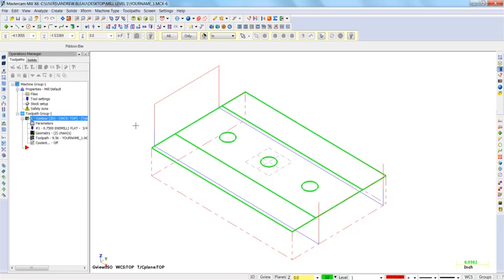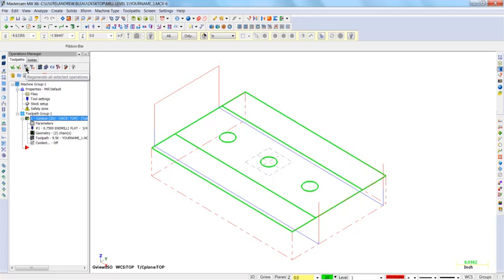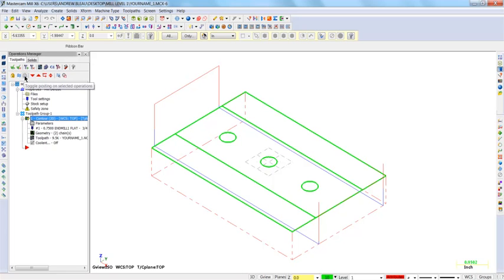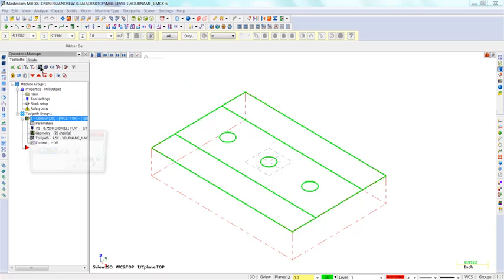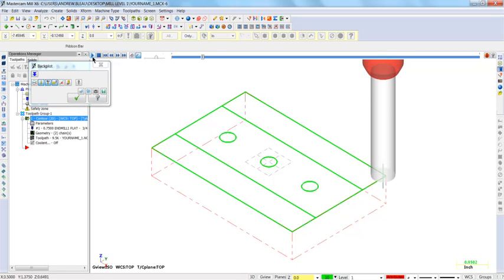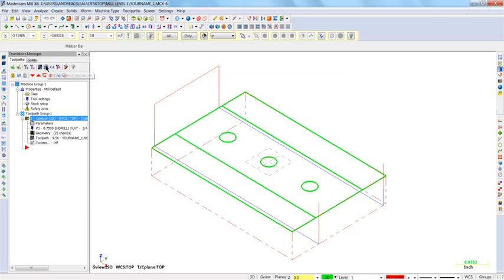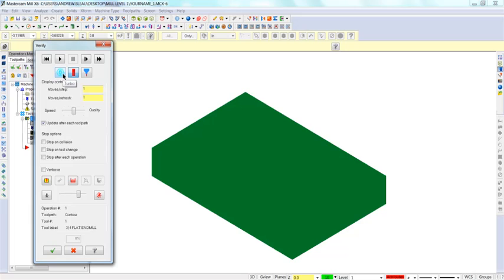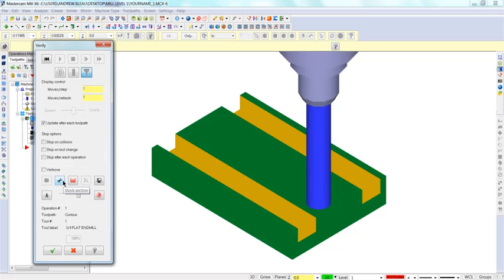Backplot and Verify